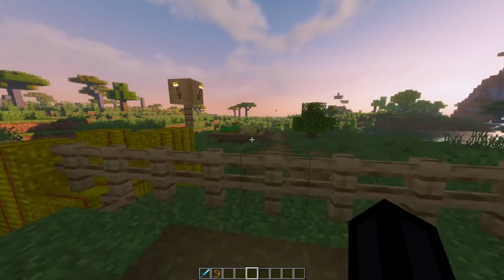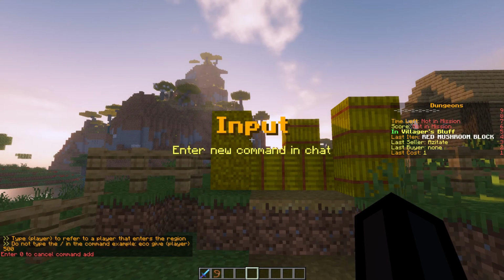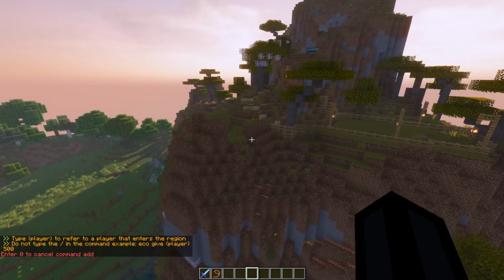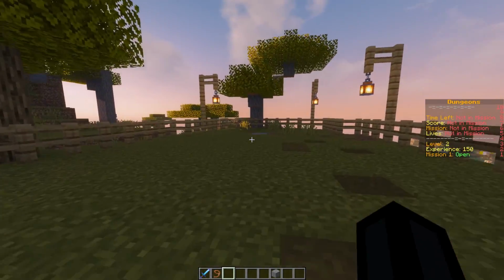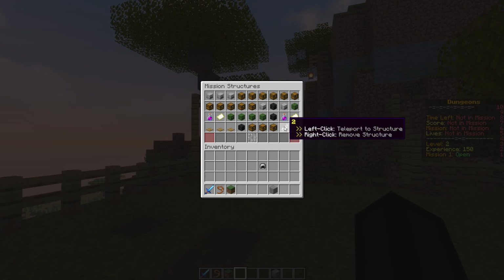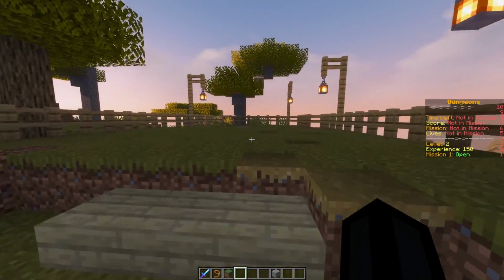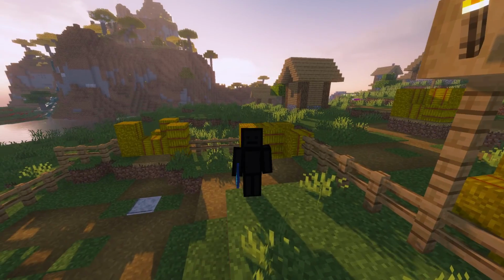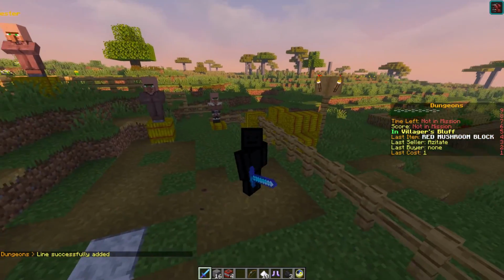Dungeons Plugin | Spigot | Command Regions | Traveler Update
The new 3.6 update comes with new command regions that can act as teleport areas, giving items, and executing third-party plugin commands for plugins such as doors or cutscenes.